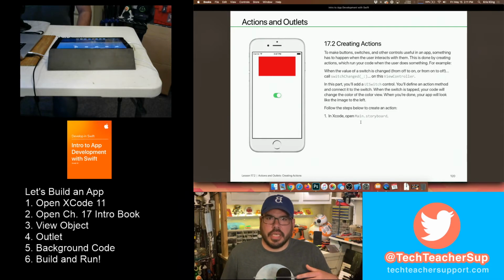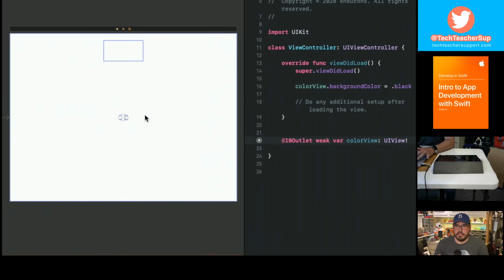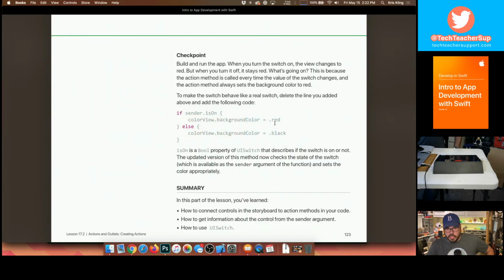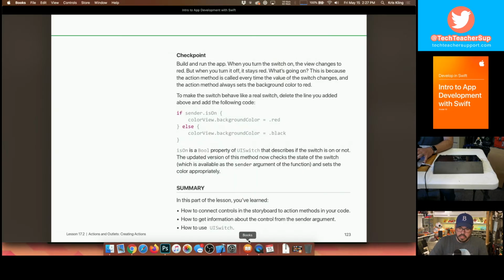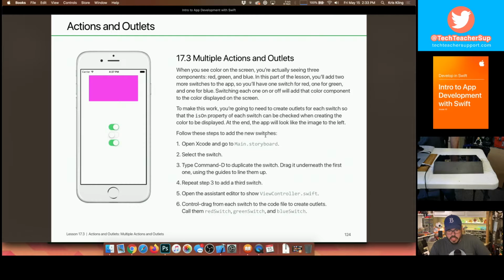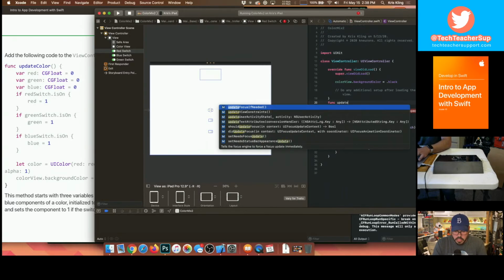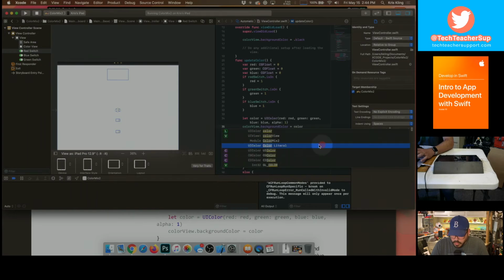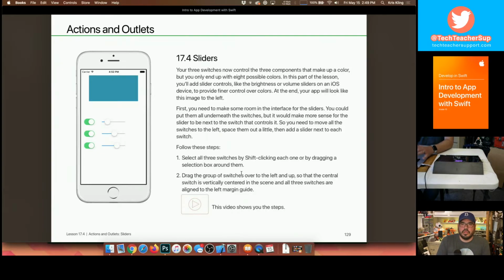Let's Build an App 3 - Intro to App Development with Swift - Chapter 17 Actions and Outlets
Today in Part 3, we start to add our switches so we can interact with our App and change the colors using Actions and Outlets.